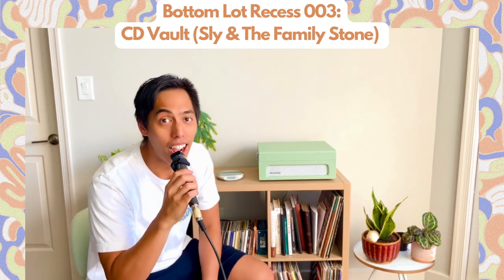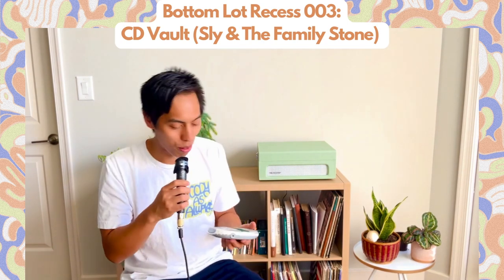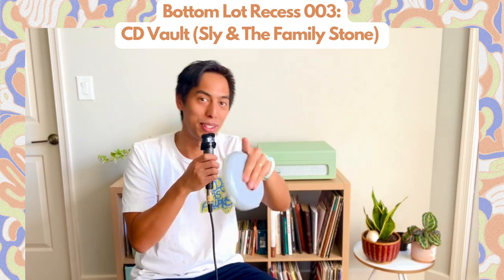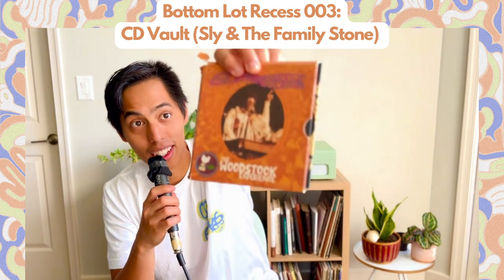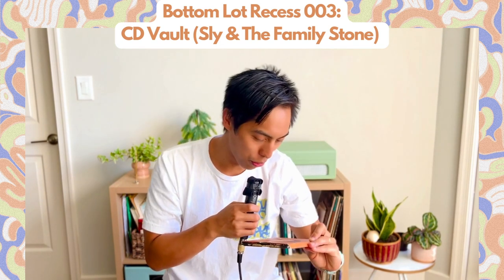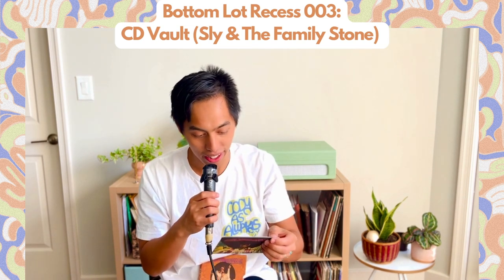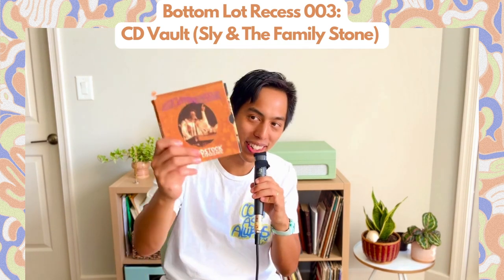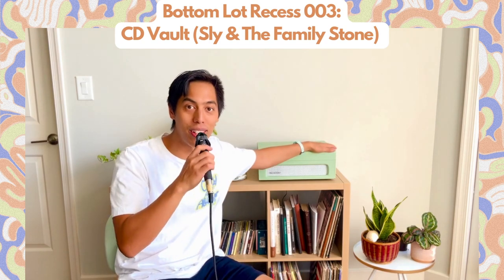Bottom Lot Recess EP. 3 "CD Vault"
Wanted to start a mini series within the show called "CD Vault" where I share, yes, my CD collection. The one I picked out I believe is a rare one, but definitely a treasured one. Sly & The Family Stone is one my top favorite bands, and their Woodstock performance was one of the best IMO.

I've had my Sony walkman for most of my life, and the fact that it still plays well is a testament to how beautiful physical copies of music still are. Buying music is still very important in supporting us independent artists!

*Portable* back in the 2000s-2010s.